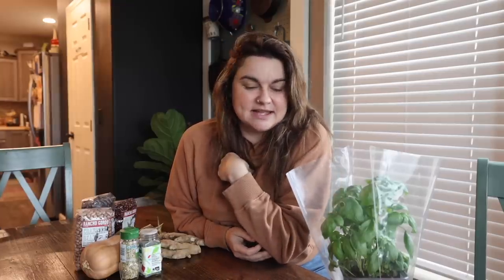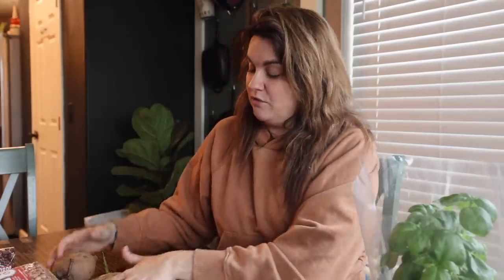Growing a Garden from GROCERY STORE FOOD!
New STICKERS in our SHOP!